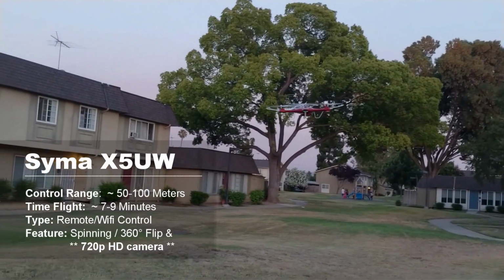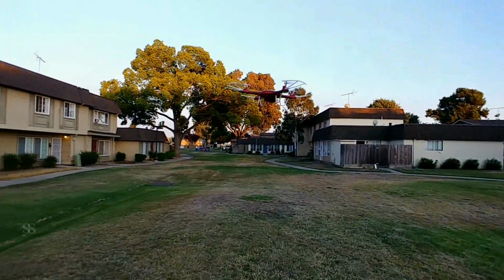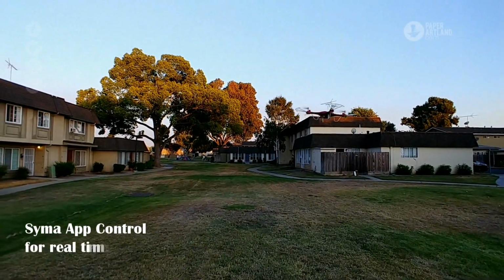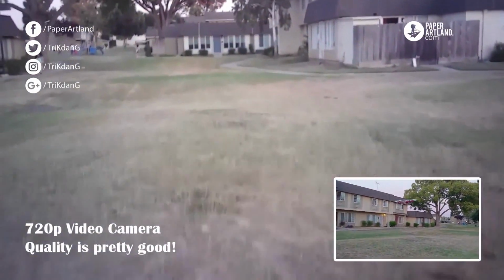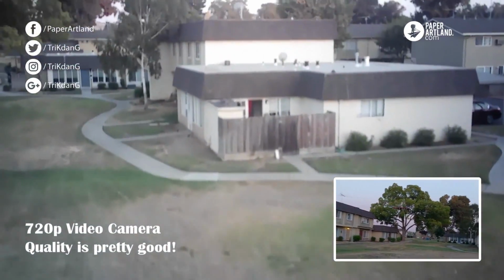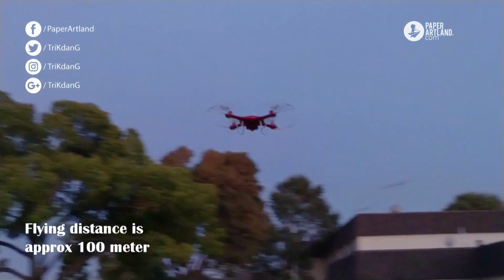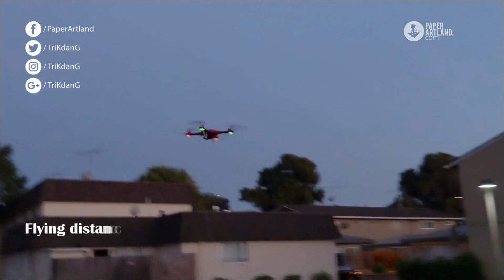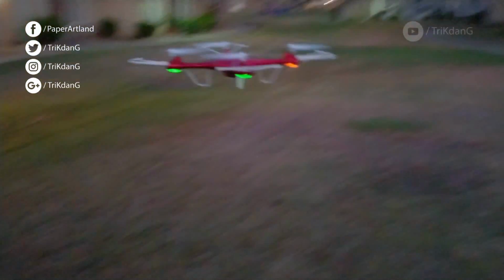Tri's Blog: Reviewing Syma X5UW Drone from DoDoeleph - EASY Flying Drone